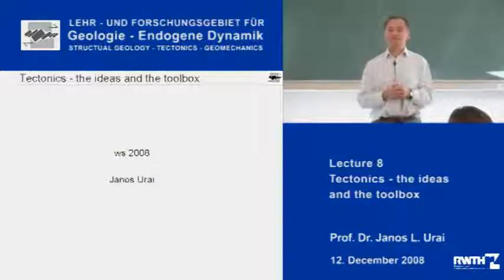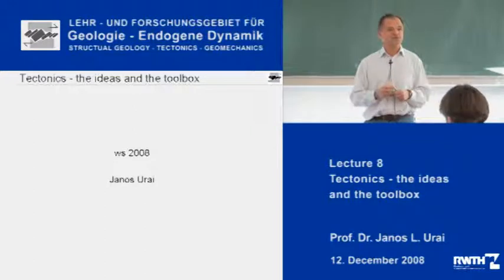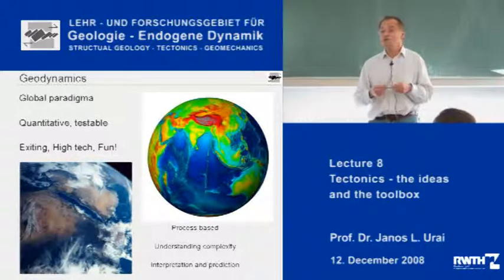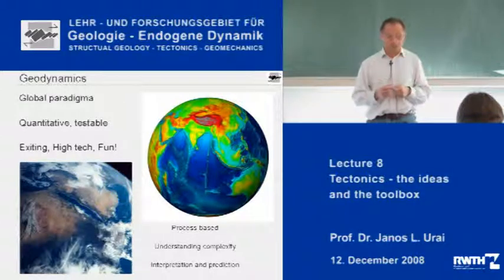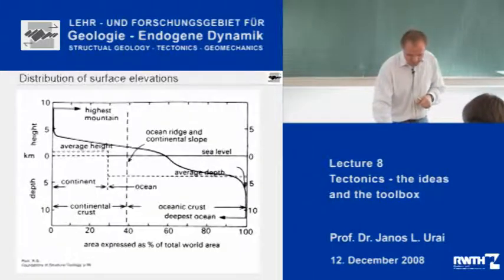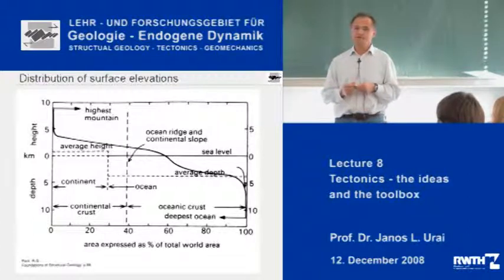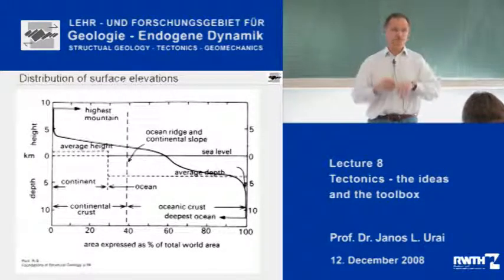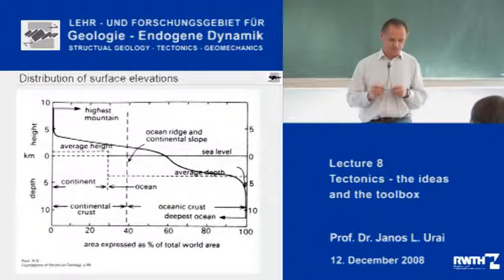StrucTec 8.1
Janos Urai lecturing on Structural geology, tectonics and mechanics. December 12th 2008.

Today's topic:
*Tectonics - the Ideas and the Toolbox.